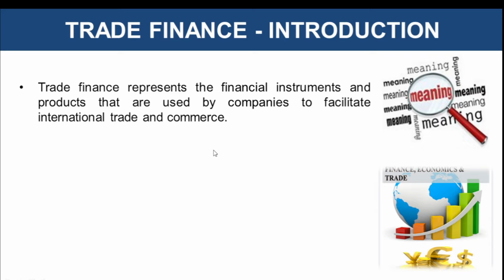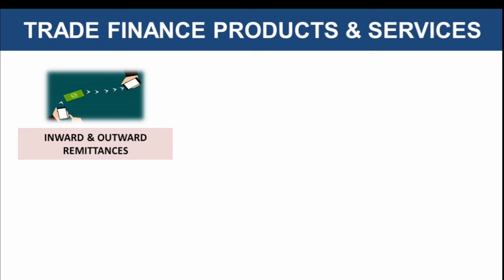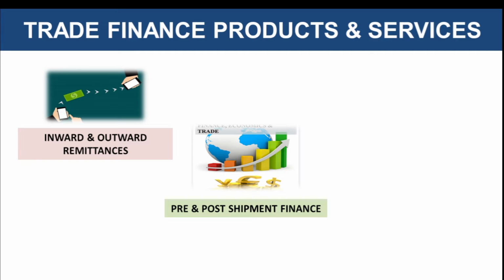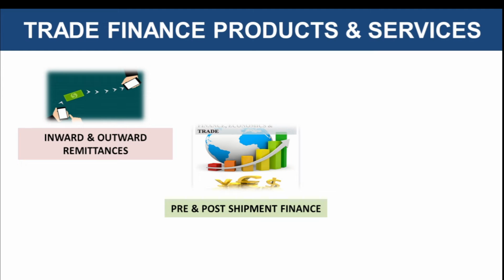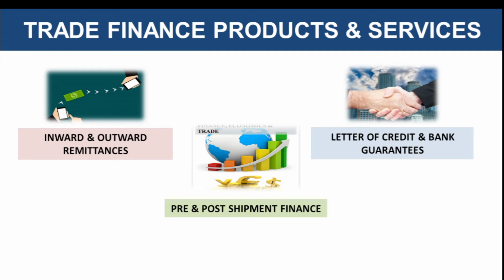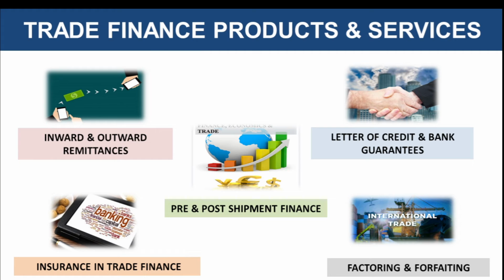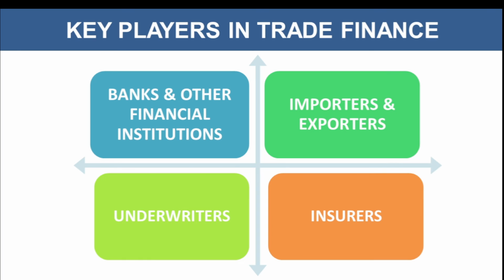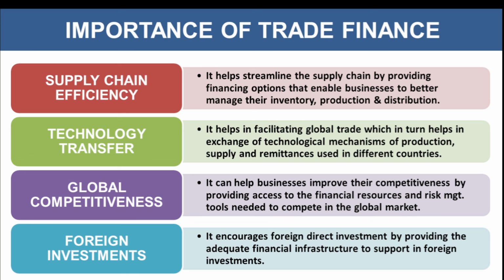Chapter 2 - Trade Finance Meaning & Importance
Welcome to N V Finance!
📘 International Trade Finance – Chapter 2: Trade Finance – Meaning & Importance | IIBF Certification
Trade finance is an essential part of international banking that helps importers and exporters conduct transactions efficiently while managing payment and commercial risks.
In this video, we explain the meaning, importance, and basic concepts of trade finance in a simple and easy-to-understand manner.
🎯 Topics Covered:
Meaning and definition of trade finance
Importance of trade finance in international trade
Role of banks in import and export transactions
How trade finance supports importers and exporters
Basic risks associated with international trade
Importance of trade finance for banking professionals
Key concepts relevant to the IIBF certification examination
🎓 Useful For: IIBF exam aspirants, bank employees, finance students, and professionals interested in international trade and banking.
📚 Watch the complete International Trade Finance series on N V Finance for chapter-wise learning and exam preparation.